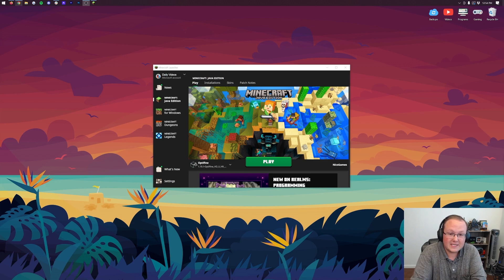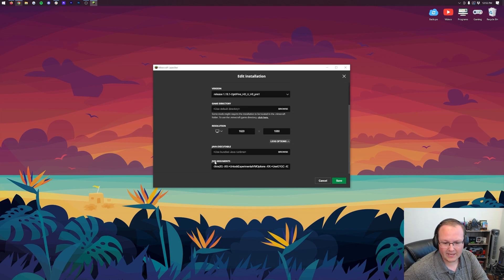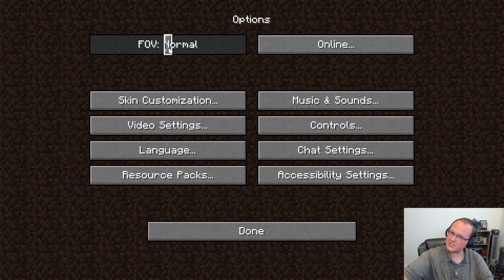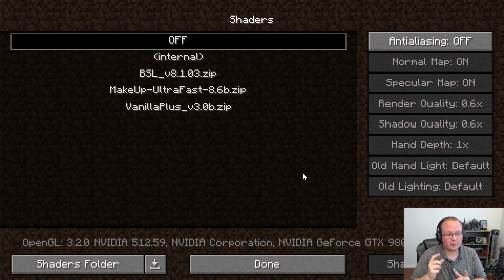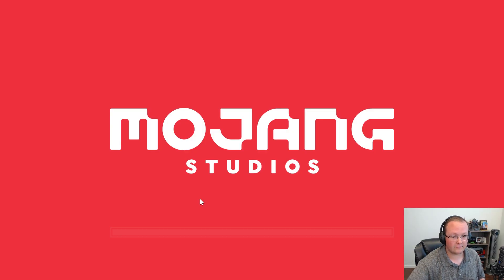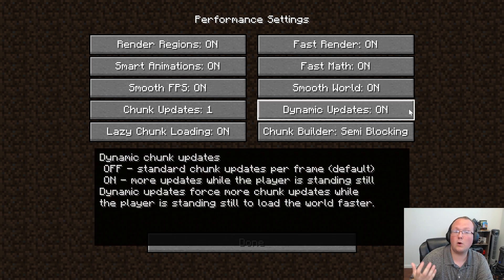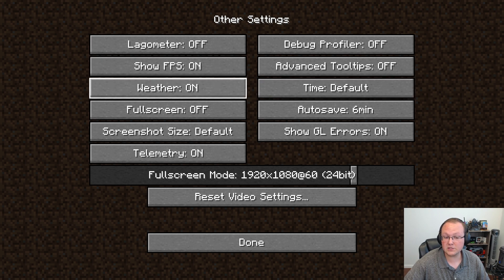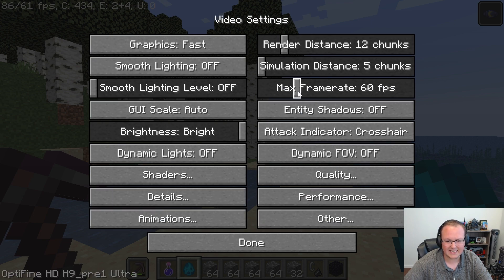The Best Optifine Settings for Minecraft 1.19.2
The best OptiFine settings for 1.19.2 to not only increase performance but also make Minecraft look good. With these Minecraft Optifine settings, players who couldn’t play Minecraft before will be able to do so, and many people who struggle to run shaders, will be able to run high-FPS shaders without issues. So, without anymore delay, here are the best Optifine settings for 1.19.2!

Chapters:
0:00 Preparing the Minecraft Launcher for Optifine 1.19.2
2:36 Using Resource Packs for Minecraft 1.19.2
3:09 Main Video Settings
4:24 Turning off Shaders
4:50 Quality Settings
6:00 Detail Settings for Optifine 1.19.2
7:10 Optifine 1.19.2 Performance Settings
8:11 Animation Settings
8:40 Other Optifine Settings
9:38 Testing Our Optifine 1.19.2 Settings
10:33 Using Shaders with the 1.19.2 Optifine Settings

About this video: To get the best Optifine settings possible, we will need to actually start in the Minecraft Launcher. This is because adding more RAM to Minecraft is a great way to stabilize it. You can do this by going into the Minecraft Launcher and click ‘Installations’ at the top. Here, you will see an Optifine profile. If you don’t yet have Optifine, check out our guide on how to install Optifine 1.19.2 in the description above.

Nevertheless, hover over the OptiFine 1.19.2 installation, click the three dots that appear and click edit. Click ‘More Options’, and then, at the very bottom, you will see JVM Arguments. This is where you can add more RAM. Specifically, you can add more RAM by changing the number a the begging in the -Xmx section. For example -Xmx2G is 2GB of RAM. -Xmx4G is 4GB of RAM. We recommend adding 4GB of RAM to Optifine for the best performance possible.

Next up, we can move in game. We recommend turning off any resource packs for now. While these Optifine 1.19.2 settings will work with texture packs, it is best to leave them off at first and turn them on later once you have gotten Minecraft stable and lag free.

It is also worth noting that you should turn off shaders as well. Once you have everything else setup, you can add some high-FPS shaders linked above. These are setup to add shaders while keeping Minecraft’s performance high.

Nevertheless, as far as the best Optifine settings for Minecraft 1.19.2, let's start in the main video tab. Here you will turn graphics to fast, entity shadows and dynamic lights off, simulation distance to 5, and render distance to 12. If you are still lagging with these Optifine 1.19.2 settings, try turning your render distance down to 8.

On to the quality tab, turn on random entities, custom colors, and custom items. All of these will allow you to get the most out of a resource pack, but if you add in a resource pack and start lagging, turn them off. For the other settings on this page, mipmap levels, emissive textures, better snow, and custom sky need to be turned off. Better grass can be set to fast.

For the detail tab, clouds, rain and snow, and vignette will all be set to the fast setting. Sky, stars, fog, and biome blend are turned off. Swamp colors and sun and moon can be left on as can alternate blocks. Entity distance needs to be set to 50% to reduce entity lag.

The performance tab is where you can get the most out of your Optifine 1.19.2 settings. Here, turn render regions, fast render, smart animations, fast math, smooth FPS, and smooth world, dynamic updates, and lazy chunk loading to on. Chunk updates can be set to 1 and the chunk builder Optifine setting should be set to semi blocking.

Animations are simple. Simply click the ‘All Off’ button, and you are done.

Lastly, the other ‘Other’ setting I would change is autosave to 6 minutes.

Any settings that were not mentioned here are up to your personal preference. They will not affect performance.

It really helps us out, and it means a ton to me. Thanks in advance!